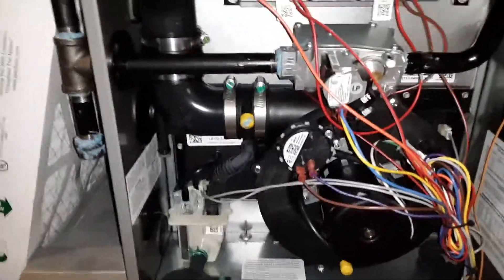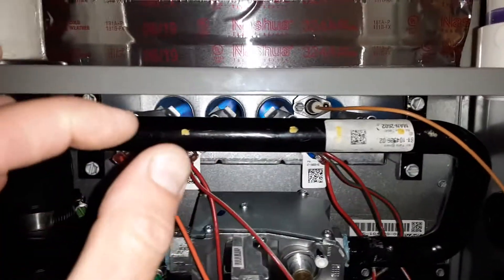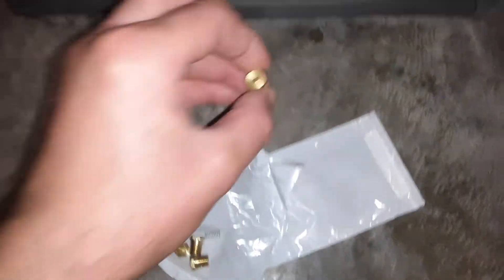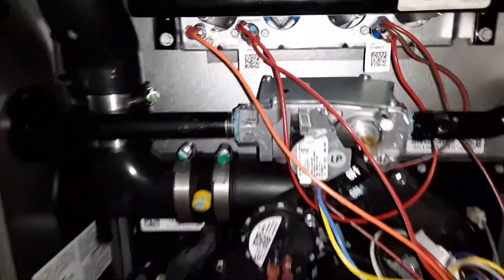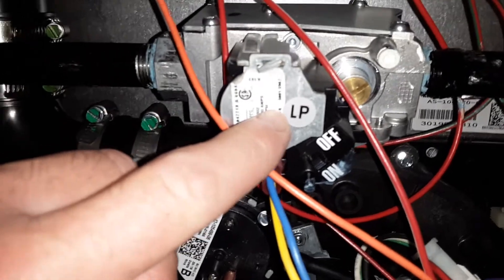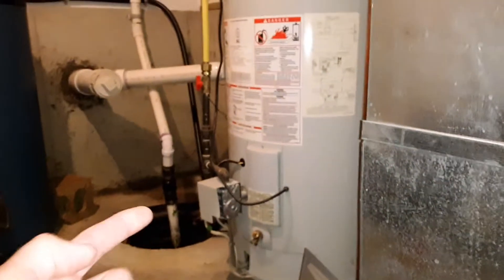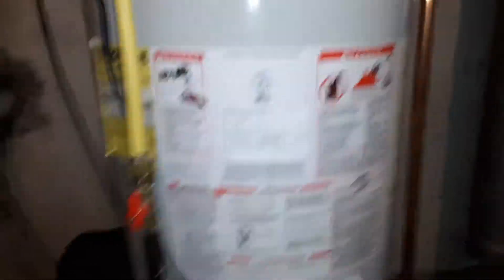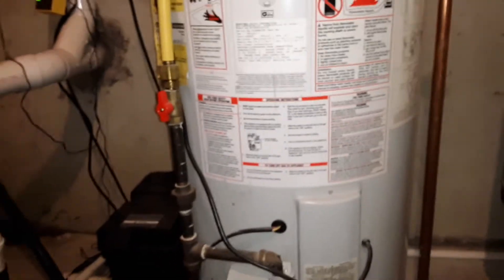🔥 LP Propane converting from naturalgas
Most home owners don’t know this but furnace manufacturers mass produce natural gas furnaces because natural gas is more preferred. It’s cleaner & cheaper to use.  With the oil crisis of the 1970’s and the increasing concerns about the environment, fuel oil as a home heating source fell rapidly from popularity due to cost & cleanliness.

LP propane gas & naturalgas burn differently. This requires mechanics & appliances to have the appropriate size burners. These burners for each appliance or mechanic are in two different sizes in which the fuel source comes out. This is important in order for the burners to burn properly.
It is very important for all the DIY’ers to make sure that when purchasing a water heater that is designed, built & labeled for one or the other, LP- propane or natural gas. Also, make sure you know what fuel source your house has.

In most cases, people don’t realize that the farther out of the city that a home is built, the more likely that natural gas pipe grid is not available which leaves the homes alternative fuel options to LP-propane, fuel oil, electrical radiant heat and geothermal heat pumps.
Note: The information above applies to household mechanics & appliances including… stove, dryer, etc…